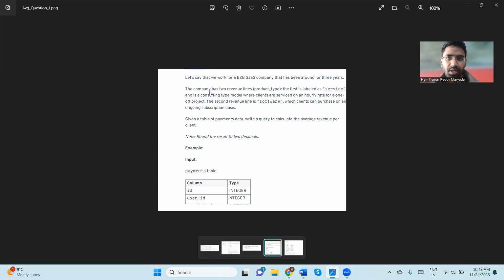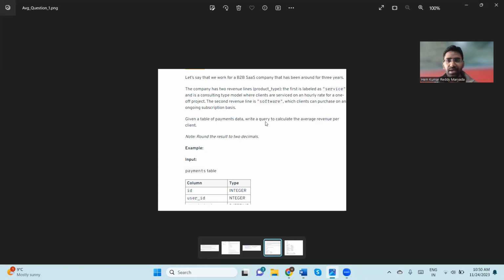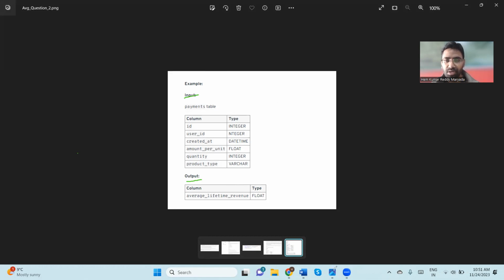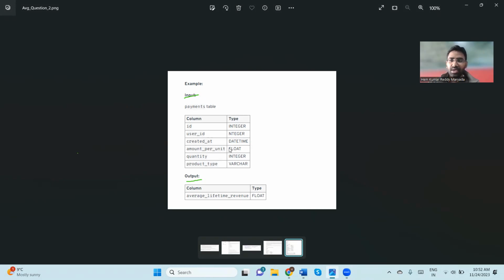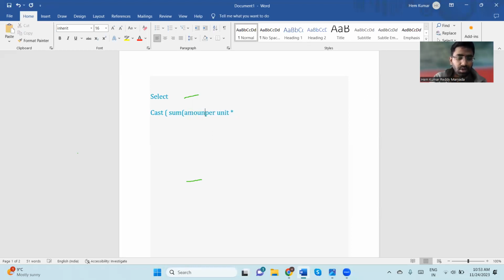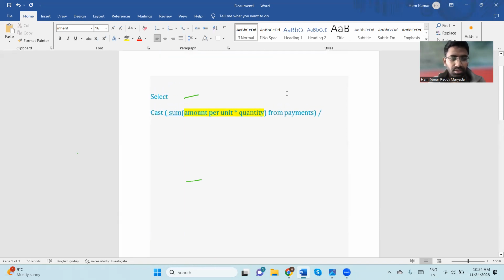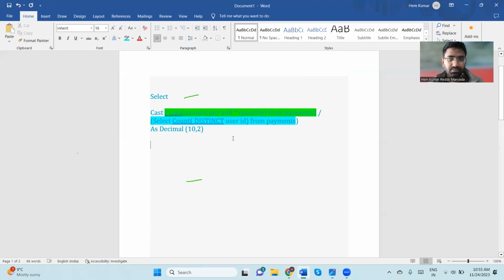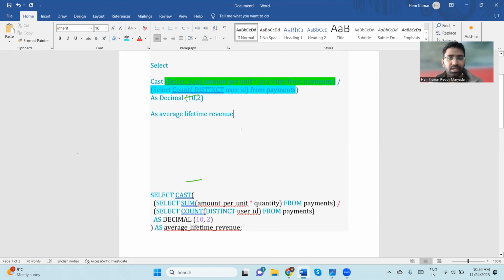Finding Average of Revenue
Finding Average of Revenue from quantity and price.

Later on casting it to 2 values of decimal only.